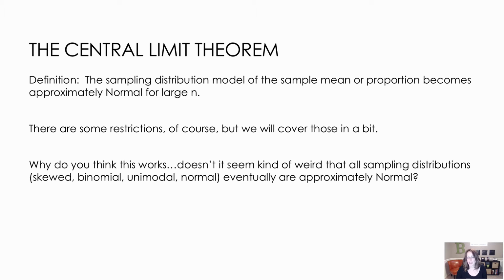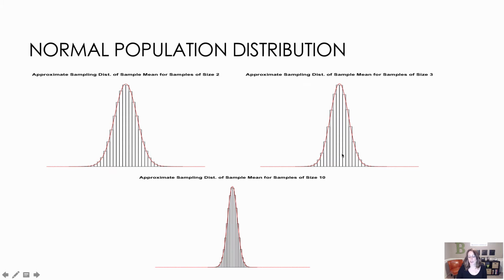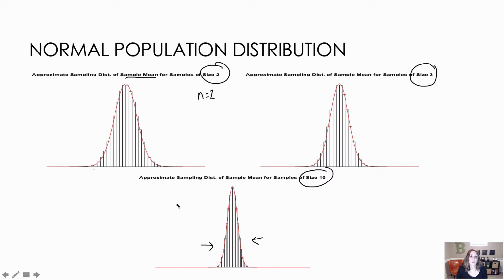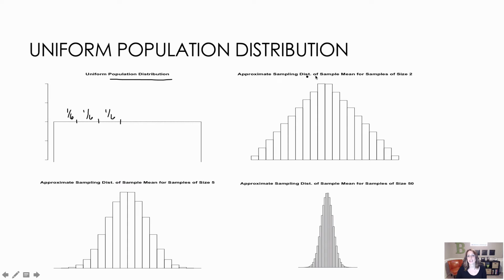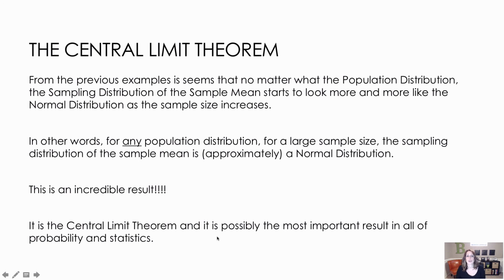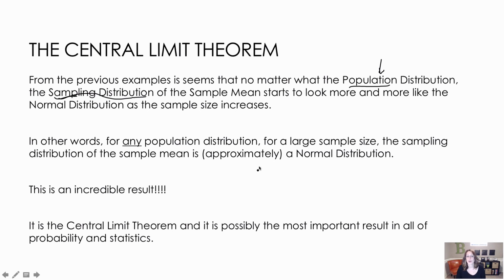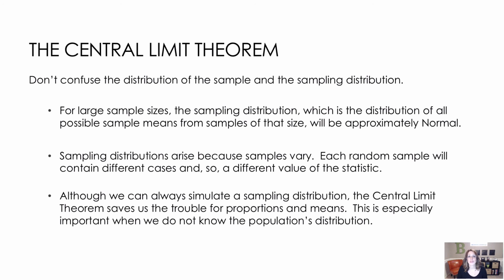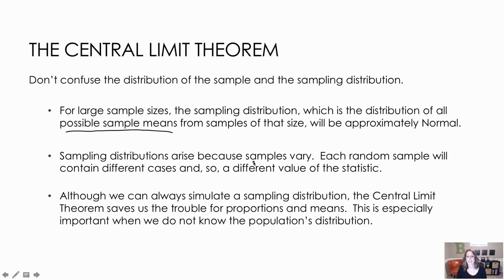69 The Central Limit Theorem (15.4)